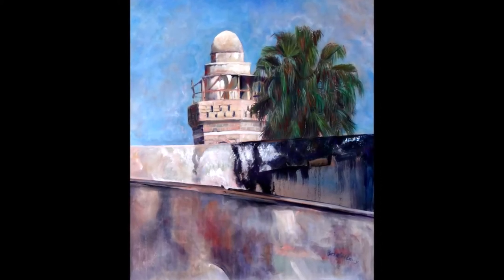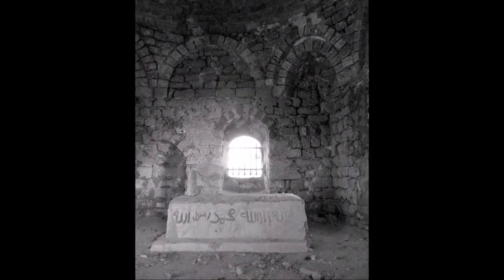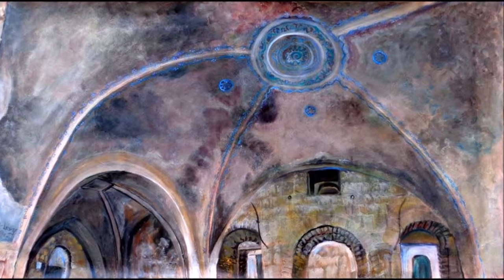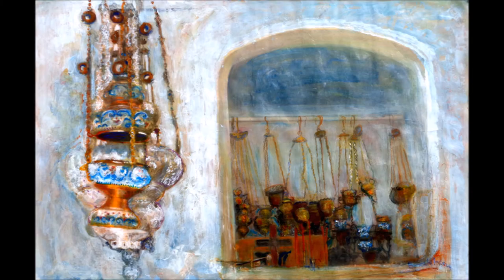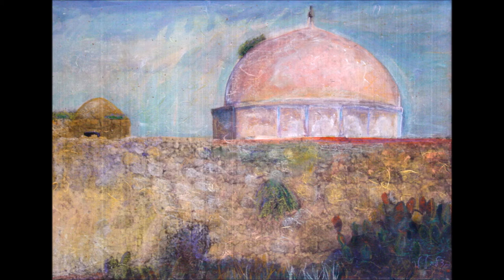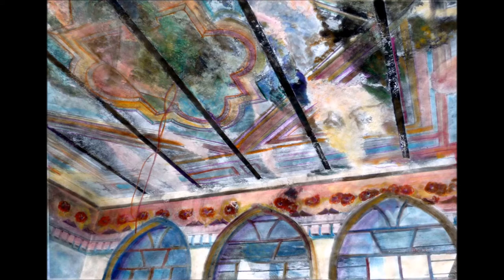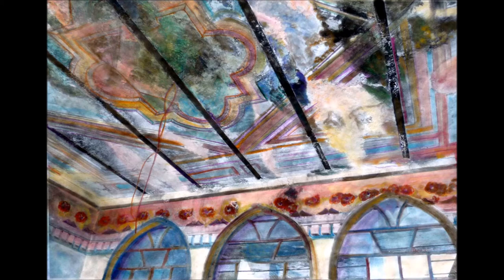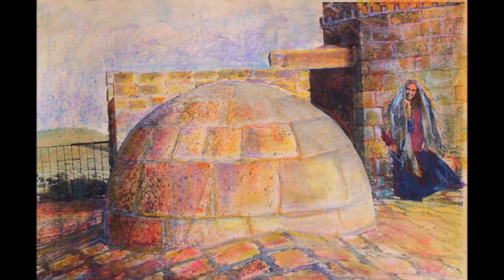Touching on Place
For over 25 years, Chaim Bezalel and Yonnah Ben Levy, a husband and wife art collaboration, has been depicting architectural elements and structures throughout Israel reflecting the many layers of history of that country. This video was made on the occasion of an exhibition of 30 large paintings at the Cultural Center of the City of Ashkelon, Israel.